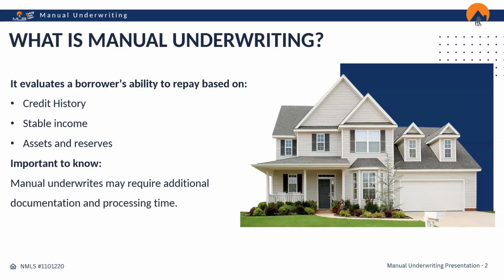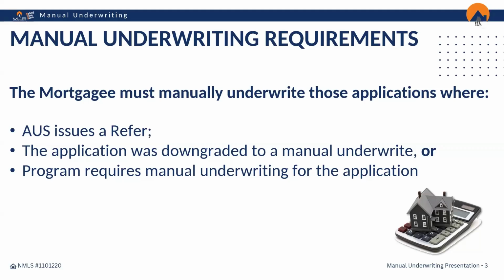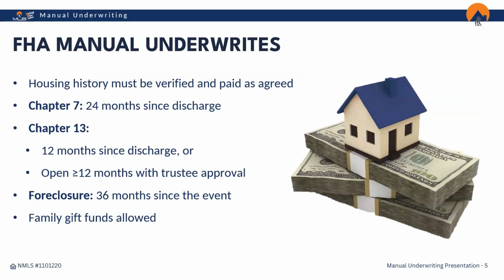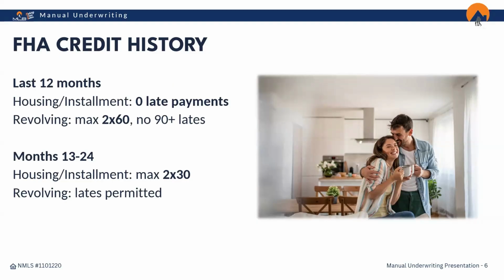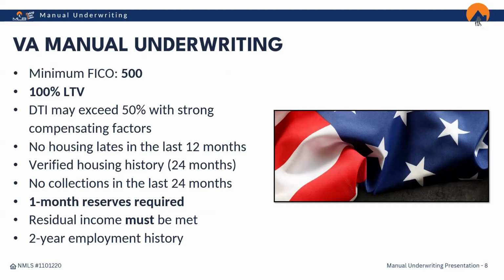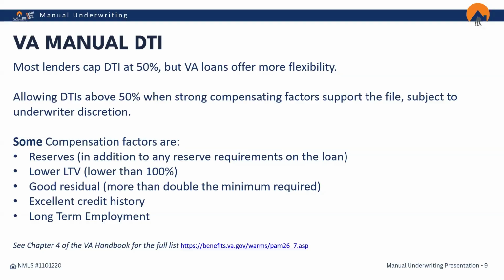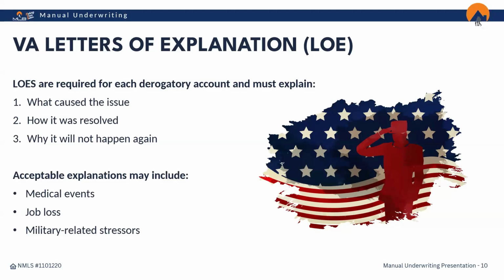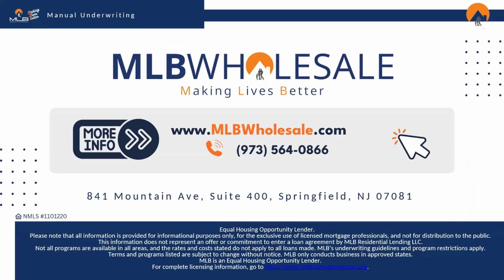Manual Underwrites Explained (FHA, VA, USDA) | Close More Loans with MLB Wholesale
Unlock more approvals and close more deals with Manual Underwrites at MLB Wholesale. In this video, we break down how manual underwriting works across FHA, VA, and USDA loan programs—giving you the tools to qualify borrowers who may not fit traditional automated guidelines. Learn when and why to use a manual underwrite, key documentation requirements, compensating factors that can strengthen a file, and how MLB Wholesale helps you navigate these scenarios with confidence. If you’re looking to expand your pipeline, serve more families, and truly Make Lives Better, this is a must-watch.

00:00 Intro
07:15 FHA Manual
16:14 VA Manual
24:02 USDA Manual